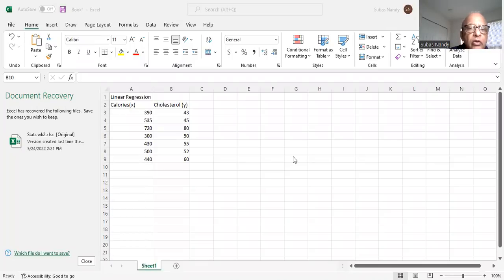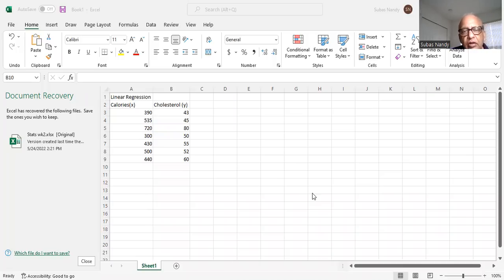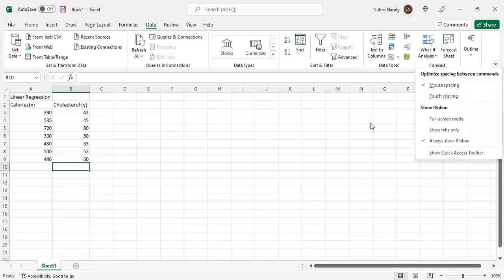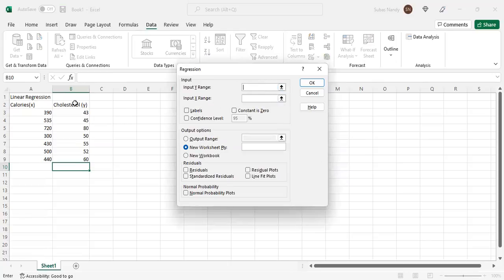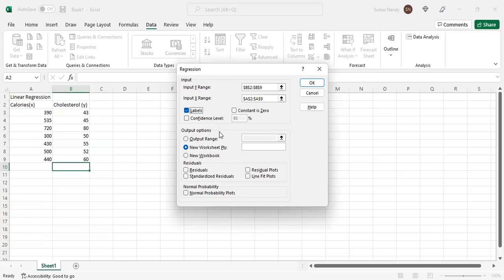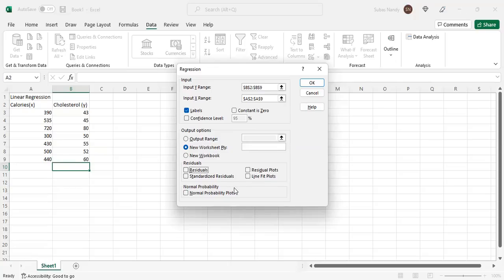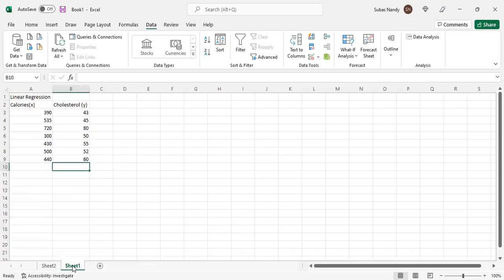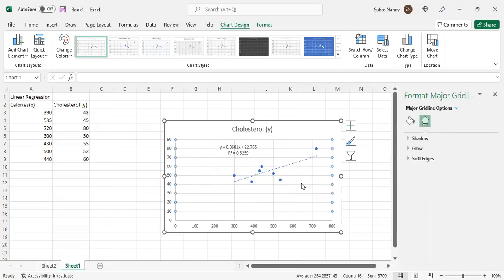How to do linear regression with Excel